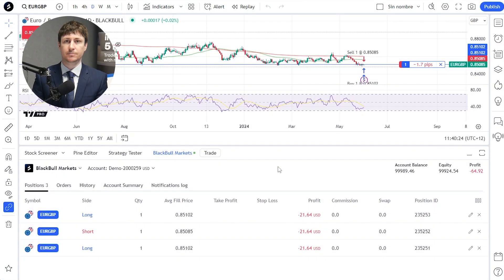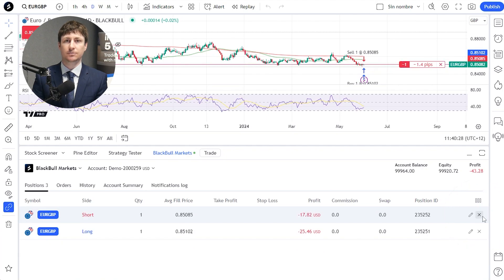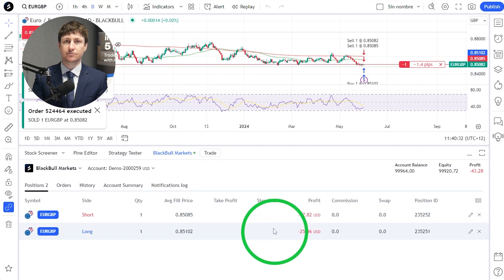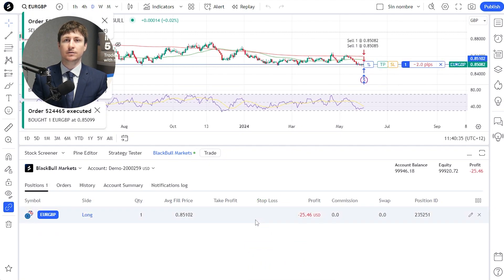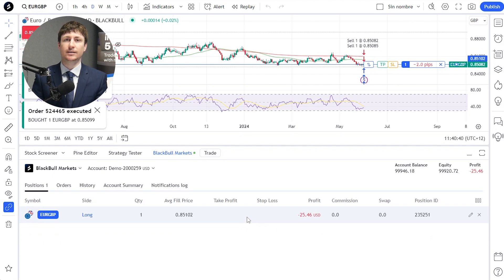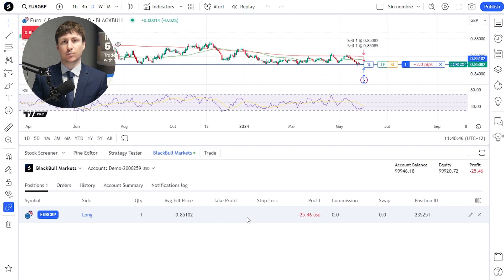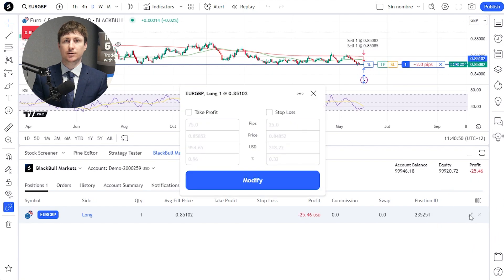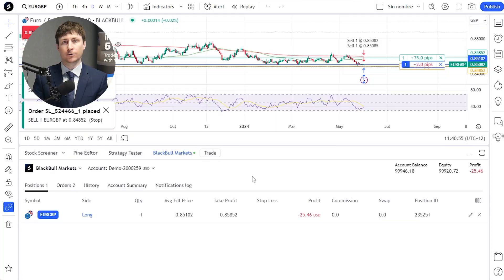How to close a trade on TradingView?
In this video we learn how to close a trade on TradingView